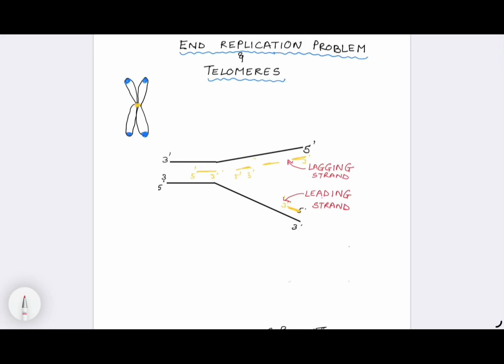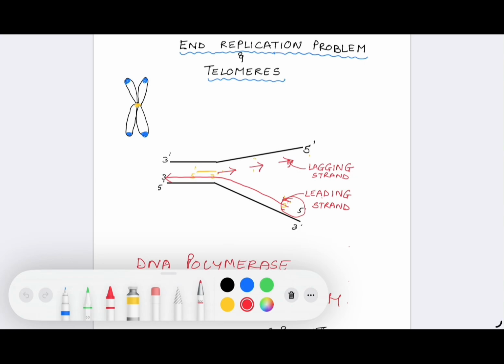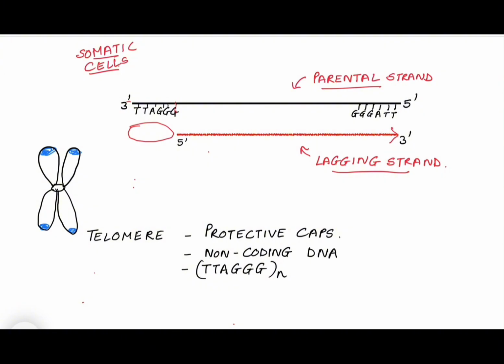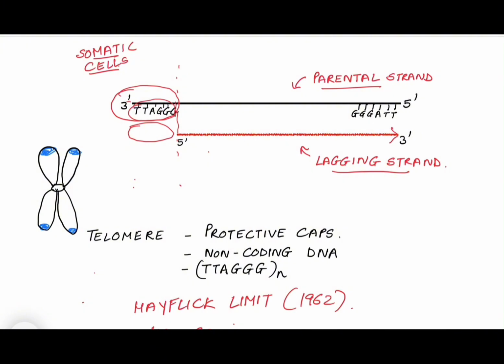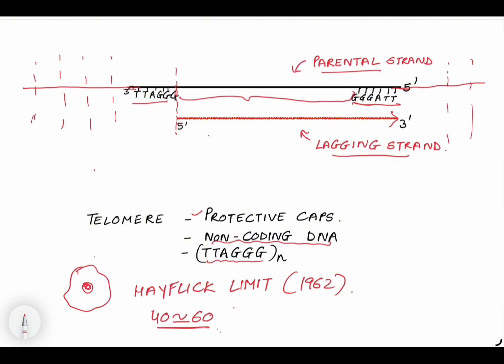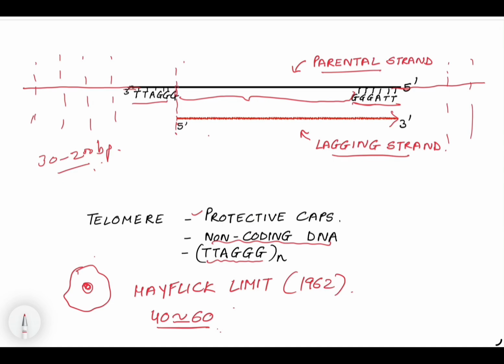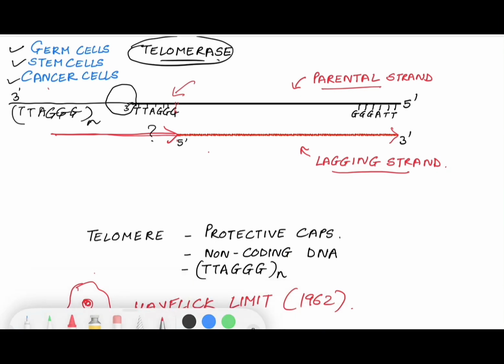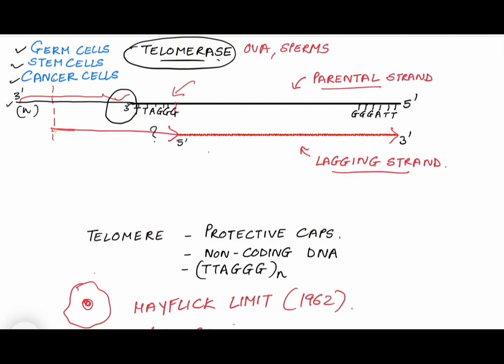“Why your cells age- End Replication Problem,Telomeres,Telomerase and ageing Explained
Description:

In this video, we explore the End Replication Problem in DNA replication and understand why chromosomes get shorter after every cell division. Learn how special structures called telomeres protect the ends of chromosomes and how the enzyme telomerase helps maintain chromosome length.

This video also explains the connection between telomere shortening and aging, and why telomerase activity is important in stem cells, germ cells, and even cancer cells. The concepts are explained in a clear and simple way for NEET, AP Biology, and SAT Biology students.

Topics covered in this video:
• What is the End Replication Problem
• Structure and function of Telomeres
• Role of Telomerase enzyme
• Why chromosomes shorten after replication
• Connection between telomeres and aging
• Telomerase in stem cells and cancer

This lesson will help you understand one of the most fascinating links between molecular biology, genetics, and aging.

If you are preparing for NEET, AP Biology, or SAT Biology, this concept is very important for understanding DNA replication and chromosome stability.